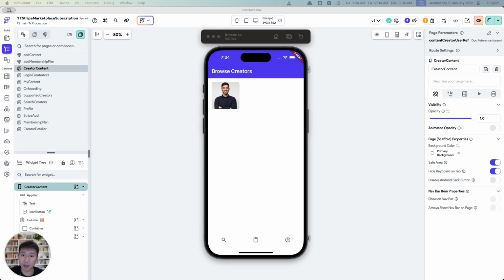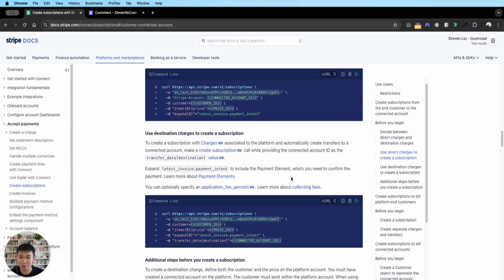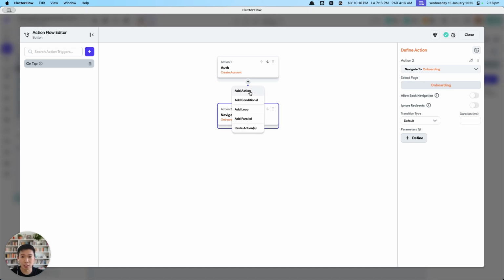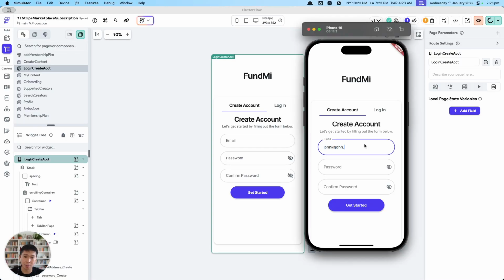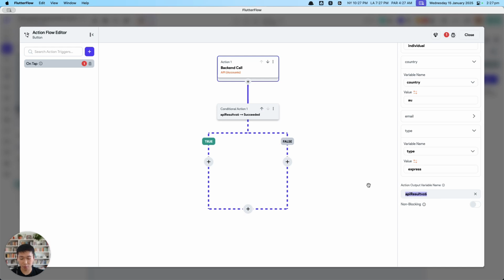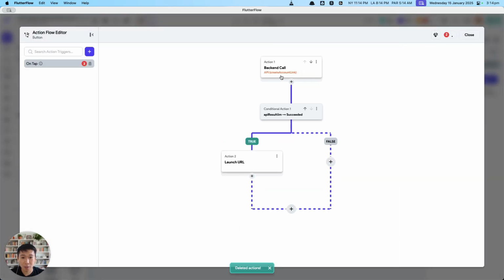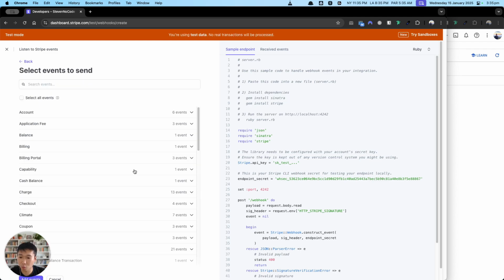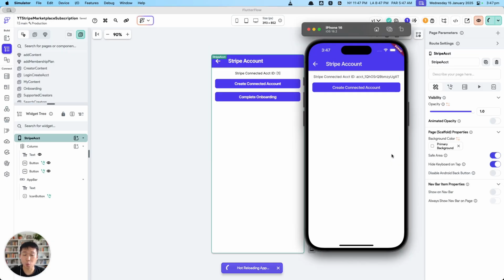Build a Content Creator Subscription Platform (Patreon) Part 1 - Stripe Setup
Learn how to build a content creator subscription app similar to Patreon using Stripe Connect! This tutorial walks you through setting up subscriptions where users can support their favorite creators, payments flow directly to creators, and the platform takes a fee with every subscription renewal.

As always without repeating myself, make your API calls private.